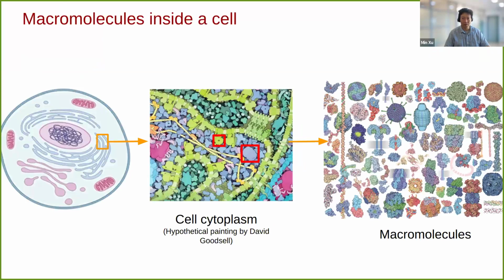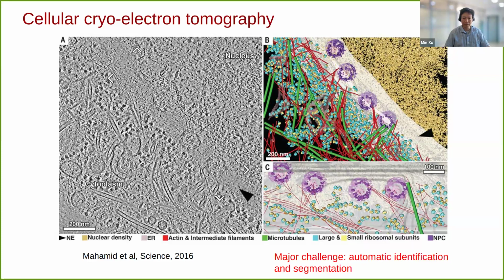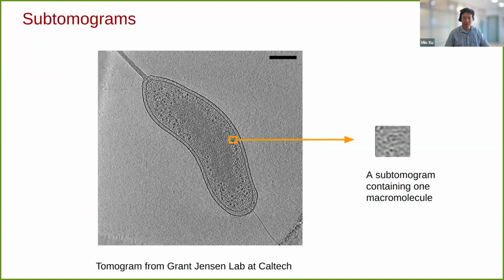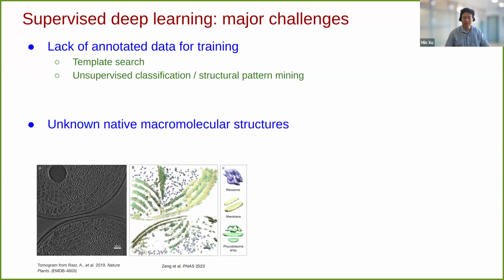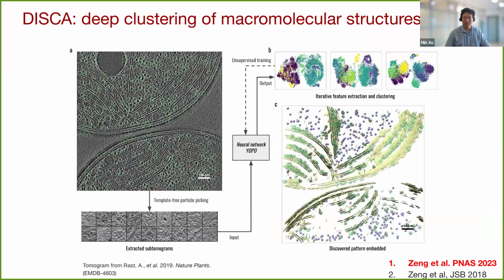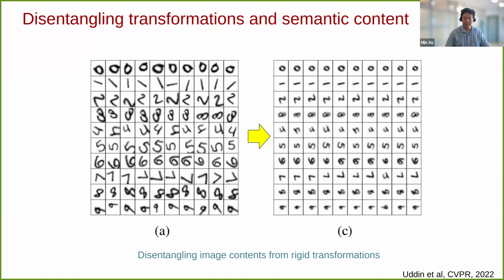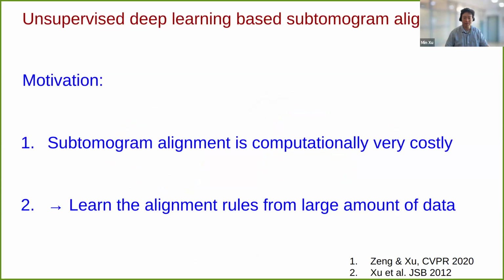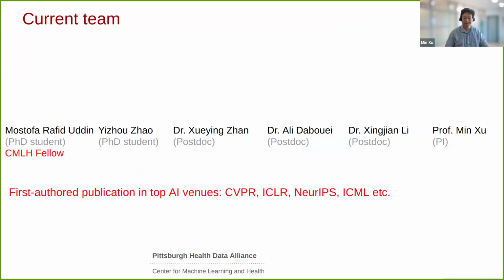Unlocking Cellular Mysteries: Dr. Min Xu's Lecture on Automatic Analysis of Cryo Electron Tomograph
🌟 Embark on a journey into the microscopic world of cellular systems with Dr. Min Xu, Associate Professor at Carnegie Mellon University, USA! 🎓 Dr. Xu, renowned for his expertise in computer vision and machine learning, delivers an enlightening lecture on the automatic analysis of cryo electron tomography. 💡 Join us as we explore the intersection of technology and biology, as Dr. Xu shares groundbreaking methods for analyzing cellular systems using imaging and omics data, presented during IRC 24 on March 19, 2024. 📚 Don't miss this opportunity to delve into the forefront of computational biology and unlock the secrets hidden within cells!